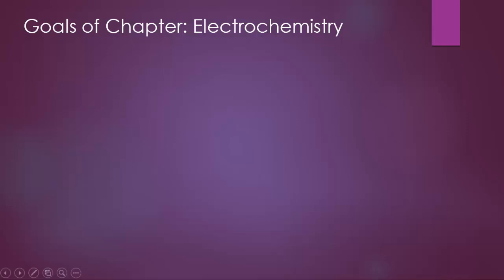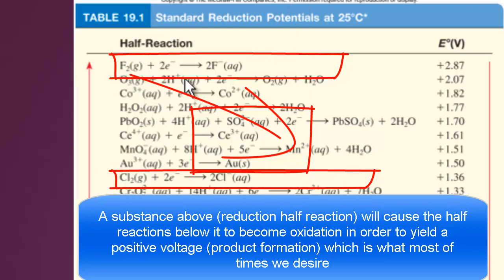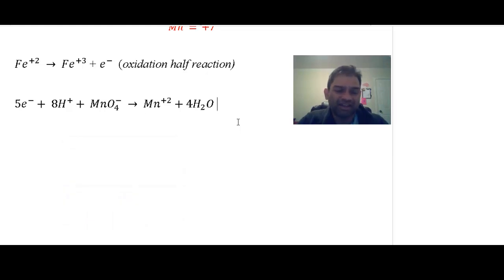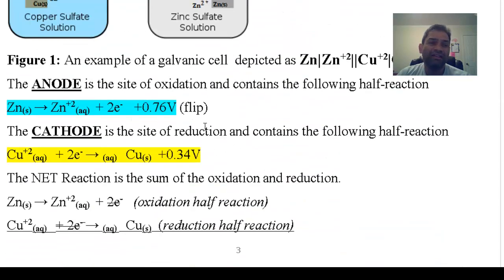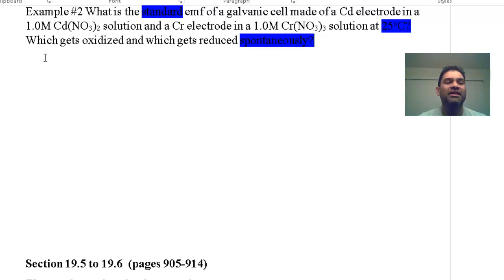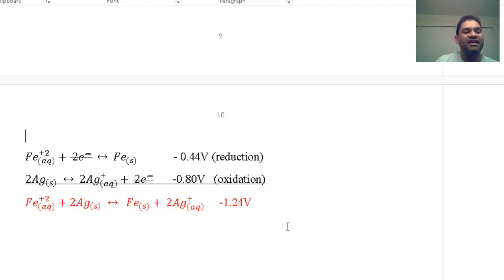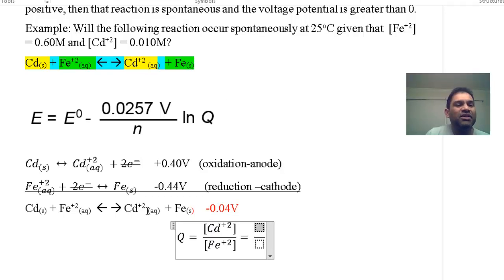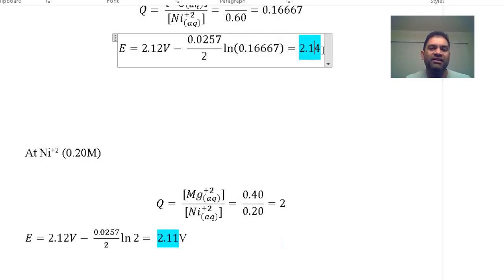Chapter lecture recording: Electrochemistry [1:00:43]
Introduction to concepts: 0:00
Balancing redox reaction in acid: 9:30
Galvanic cell/Redox reaction: 18:44
Daniel cell notation: 23:00
Ecathode-Eanode (method #2) 24:31
Diagonal rule: 27:05
Rules regarding E half reactions: 29:54
Diagonal rule (repeated one more time): 31:37
Practice problem 1: 33:33
Triangle of equations: 38:30
Relationships, deltaG, E, and K: 39:52
Practice problem 2:  40:42
Practice problem 3: 45:13
Nerst equation: 49:05
Practice problem 4: 49:25
Practice problem 5: 53:22
Practice problem 6: 55:37